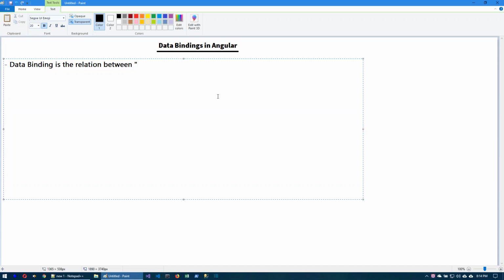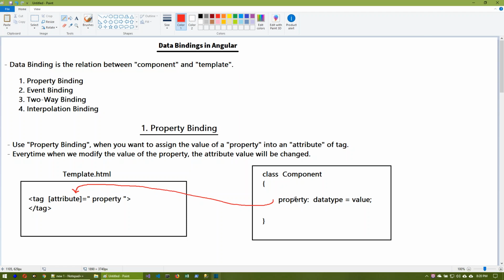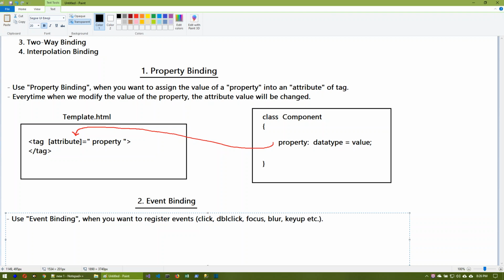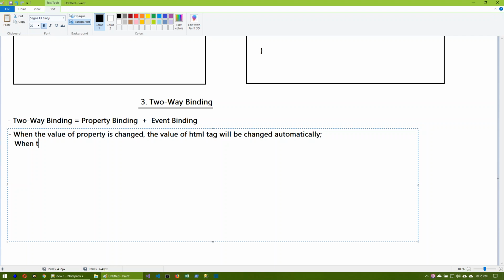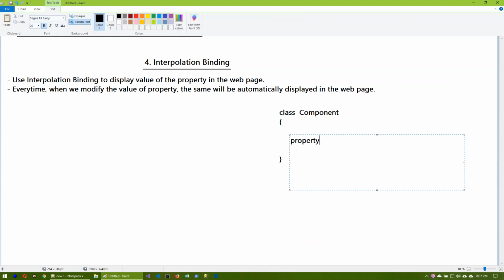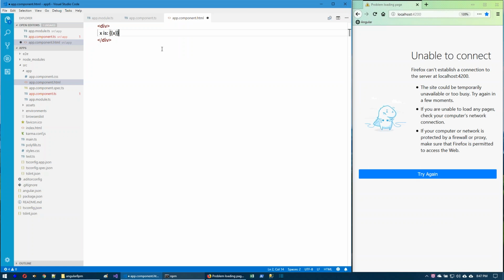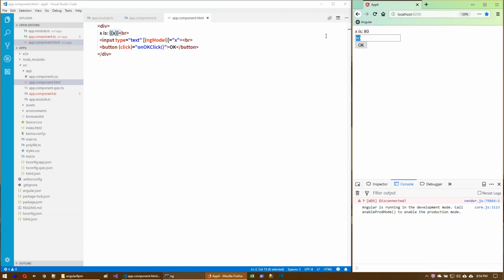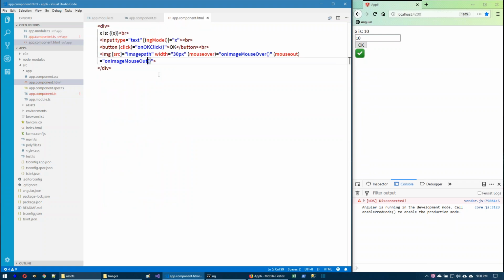Angular Tutorials | Types of Data Bindings | by Harsha sir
Mahesh IT
Ph:  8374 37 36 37